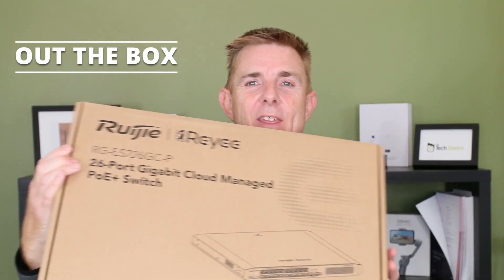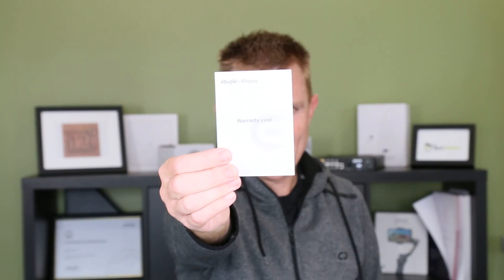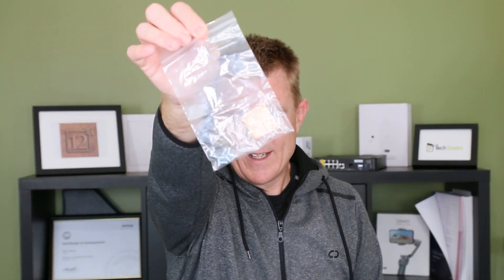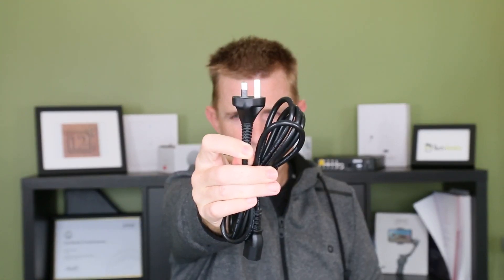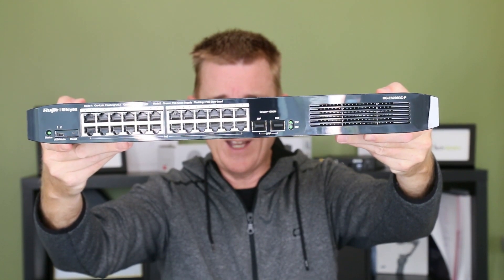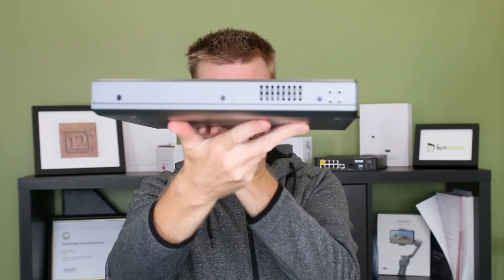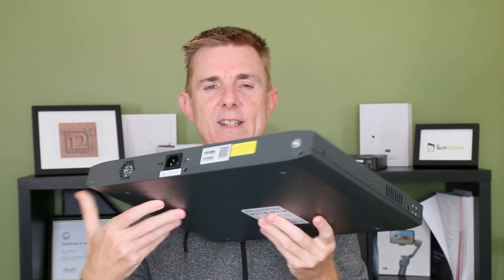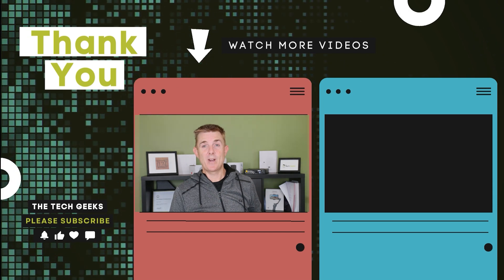Out the Box Series - Ruijie Reyee ES226GC-P 26 Port PoE+ Switch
This short few minute video, gives you a quick overview of what you can find in the box when you receive your Ruijie Reyee ES226GC-P.

Ruijie Reyee smart surveillance switches offer a variety of port options to meet the needs of video surveillance networks of different scales.

Ruijie Reyee smart surveillance switches support full-power PoE output to ensure that all cameras can be powered simultaneously when connected to the switch at maximum capacity. In addition, Ruijie Real-easy Series smart surveillance switches provide simple and easy-to-use management features while offering plug and play with default factory configuration, which can quickly locate the surveillance network faults, initiate PoE port restart, perform VLAN configuration, etc.

Chapters
00:00 Intro
00:19 Unboxing
00:25 Warranty
00:51 The device
03:19 Outro